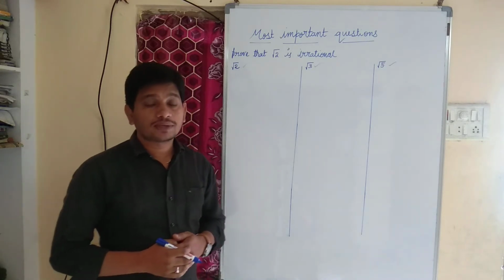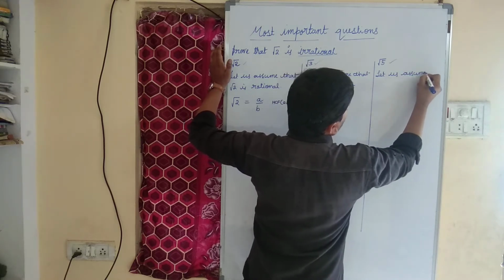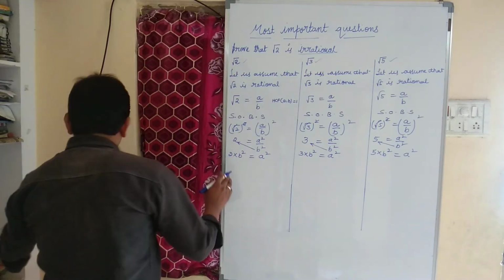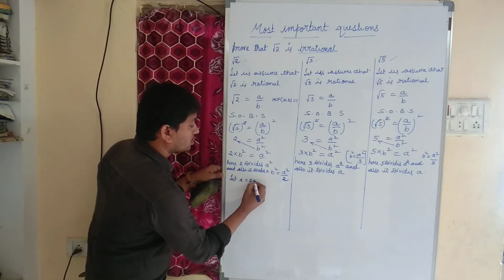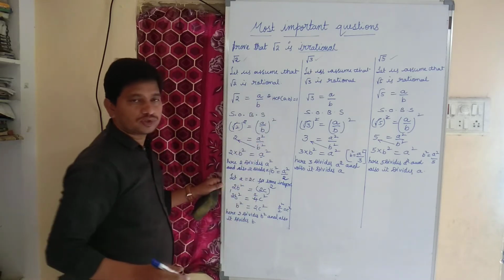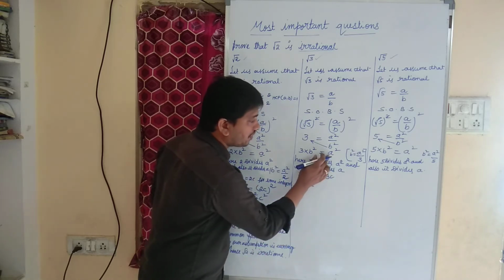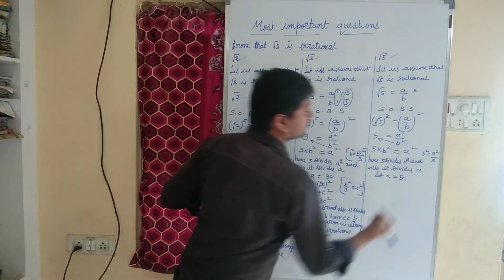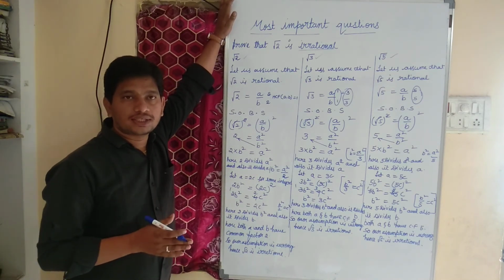prove that √2,√3,√5 is irrational